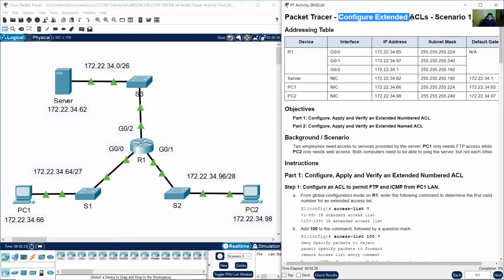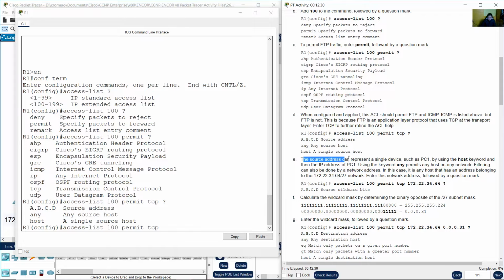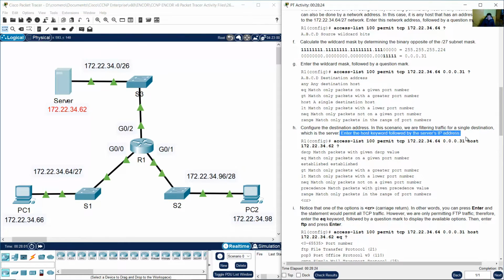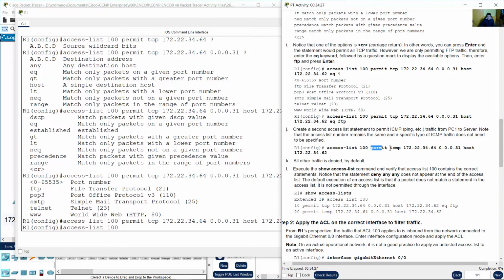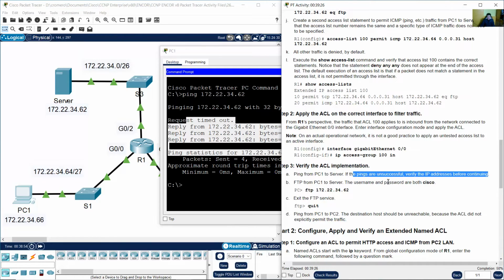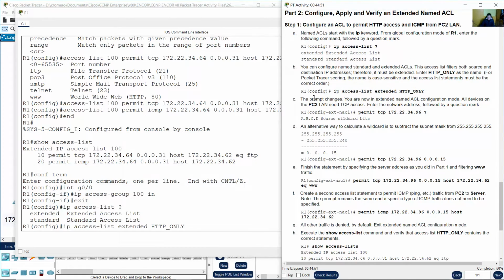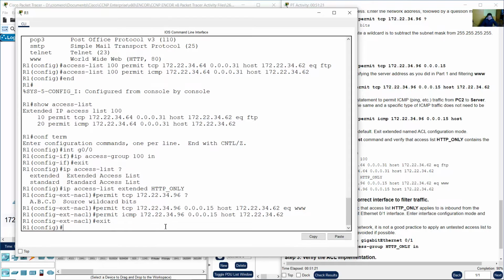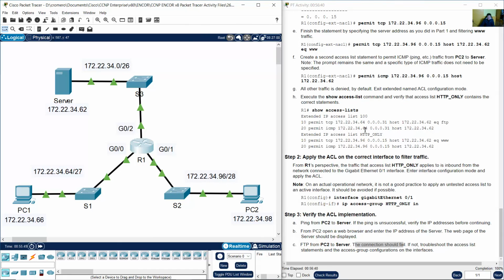26.2.1 Packet Tracer - Configure Extended IPv4 ACLs - Scenario 1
Core Networking (CCNP ENCOR v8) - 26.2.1 Packet Tracer - Configure Extended IPv4 ACLs - Scenario 1